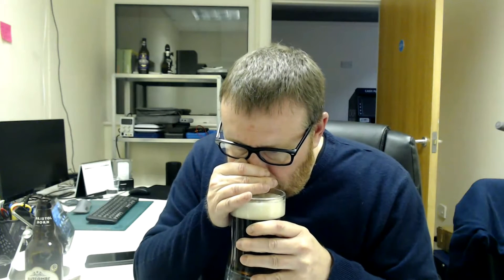Butcombe Original Bitter Beer Review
A honest review of Butcombe Original Bitter.